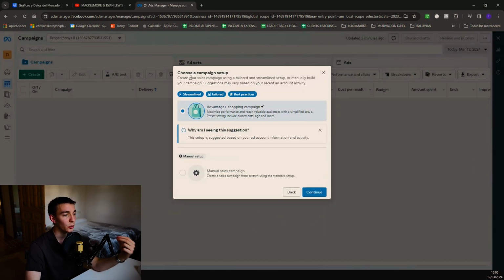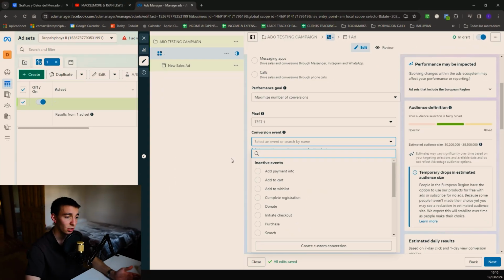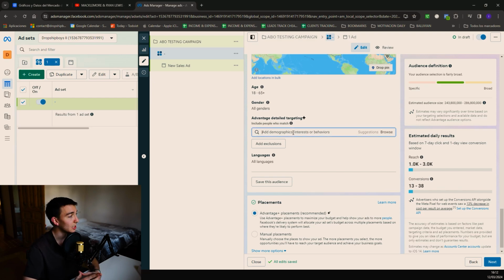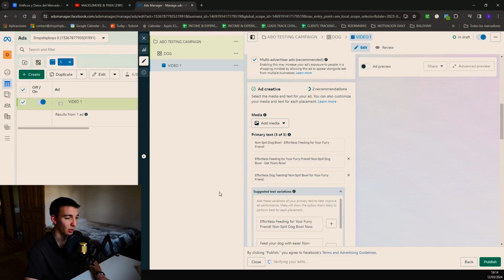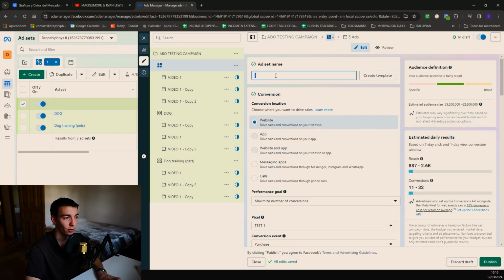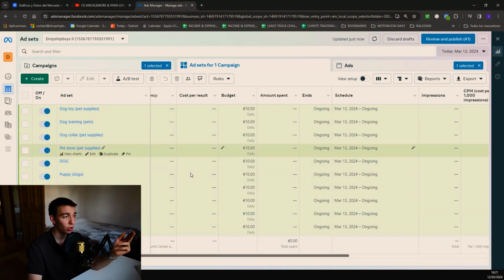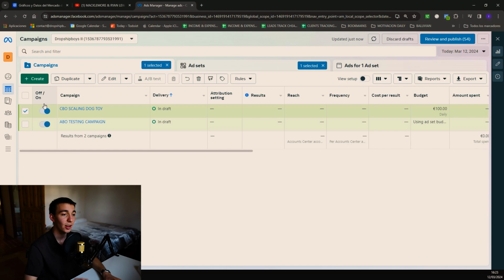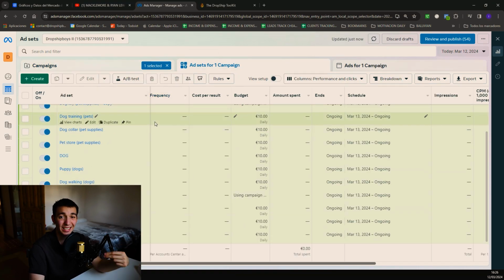The Only Facebook Ads Strategy You Will Need 2024